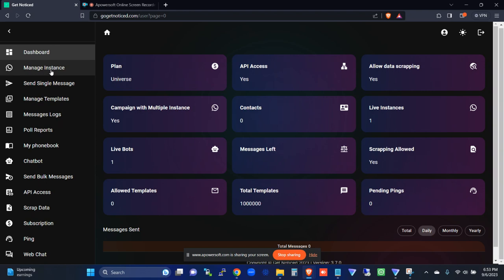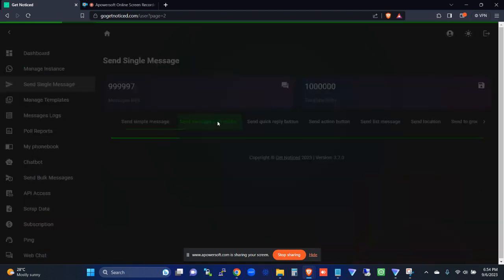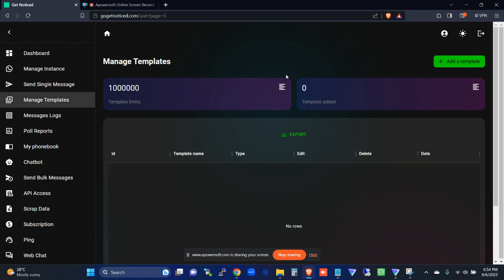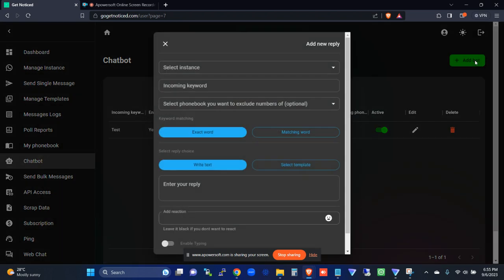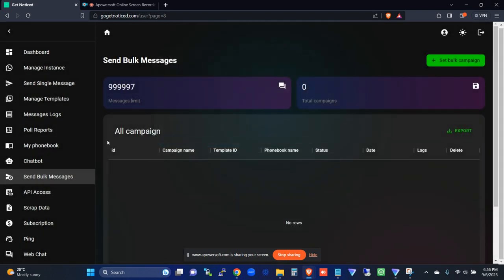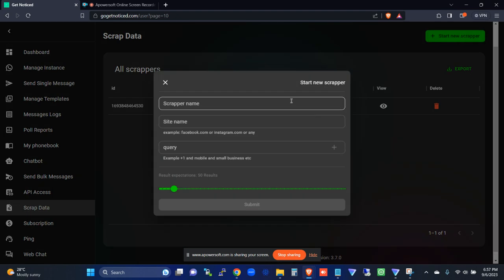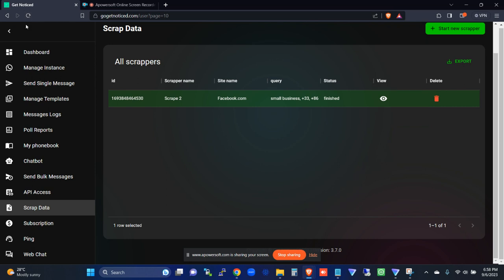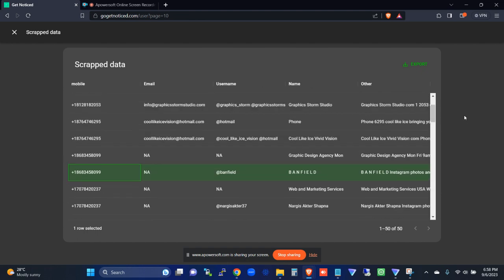Bulk Whatsapp Marketing System